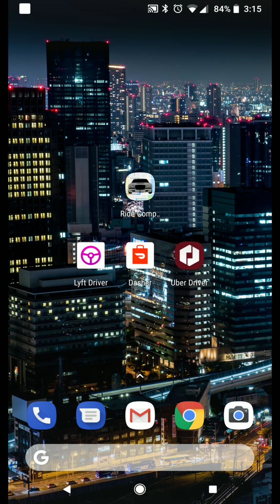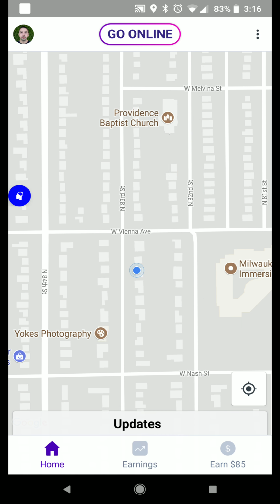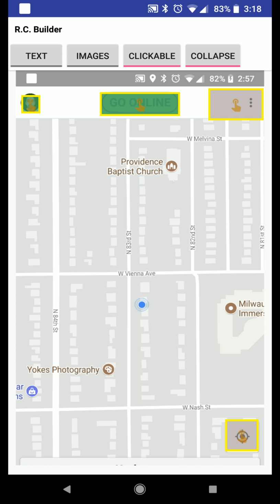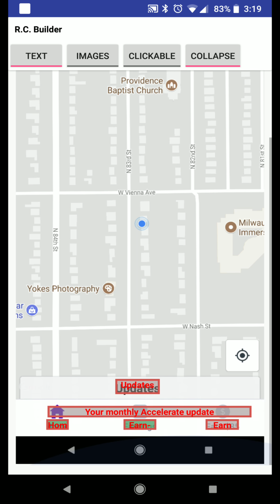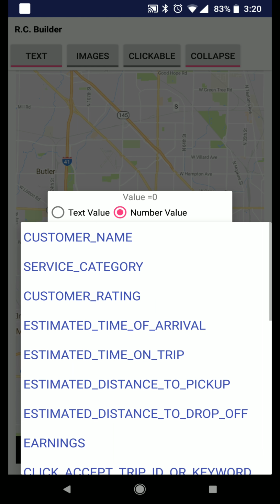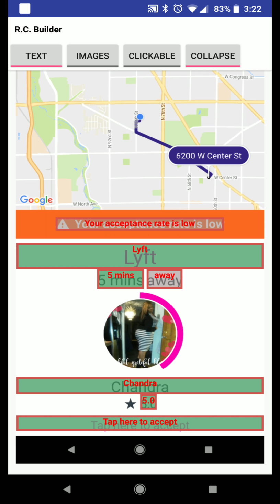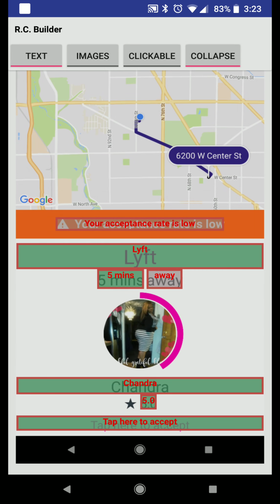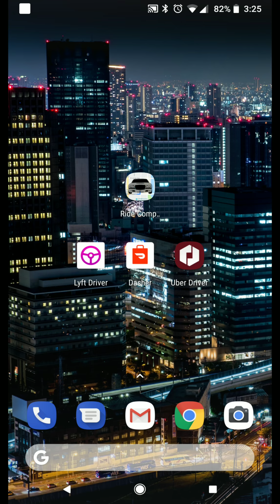Ride Companion Builder 05-10-2018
How to fix or add modules for Ride Companion for Lyft and Uber